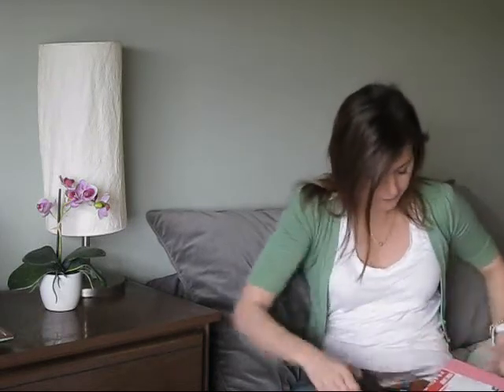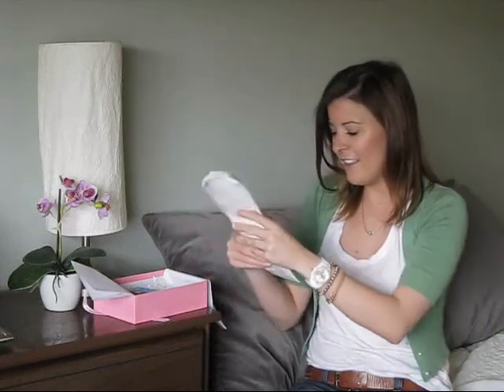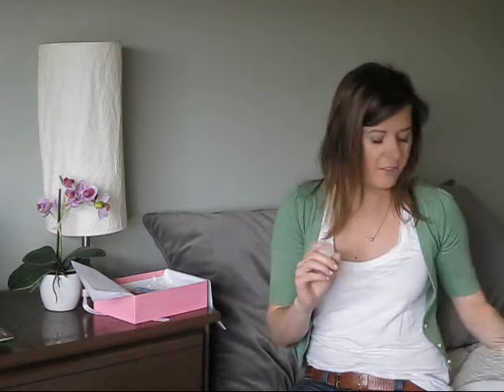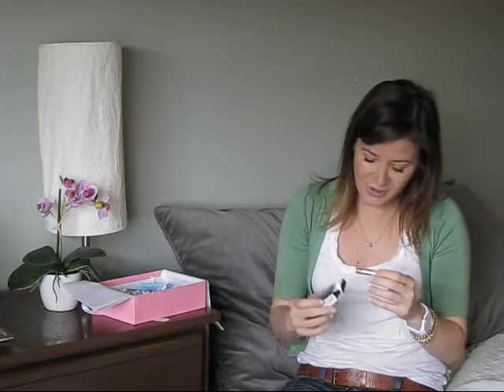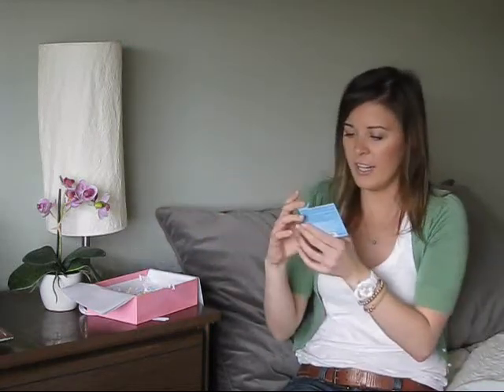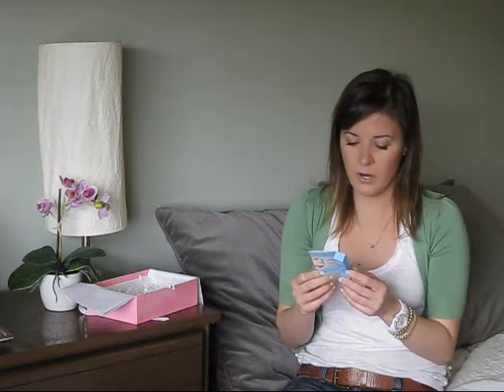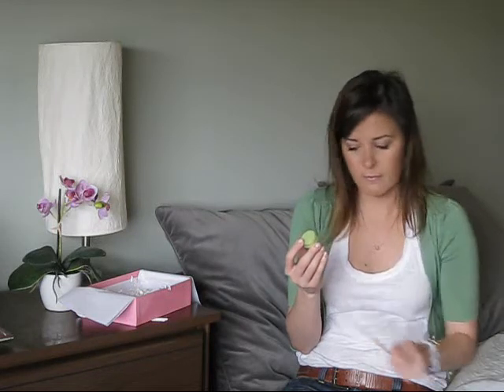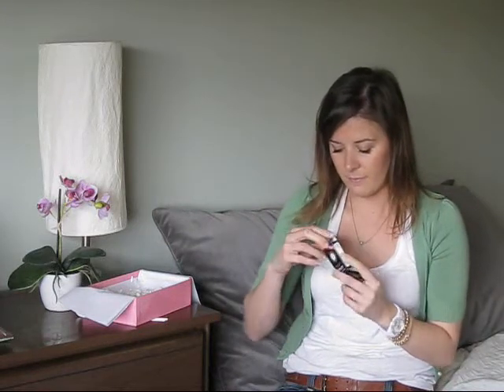March Glymm box review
Comparison of all Canadian boxes and which one is my favorite?